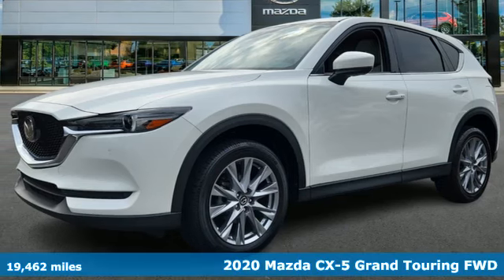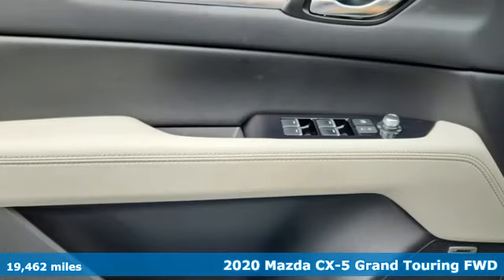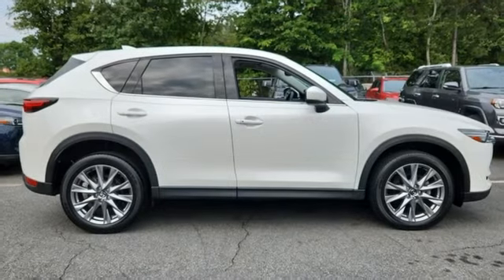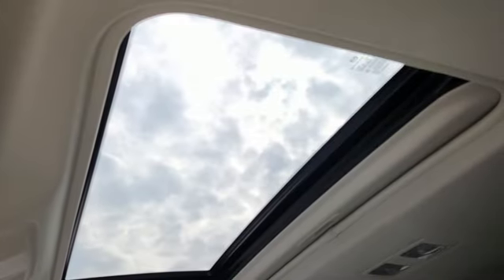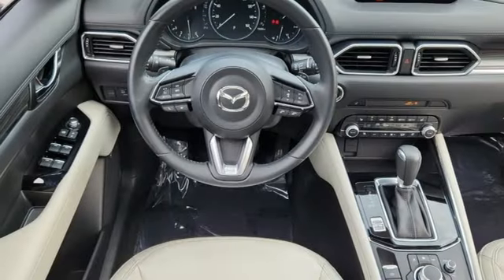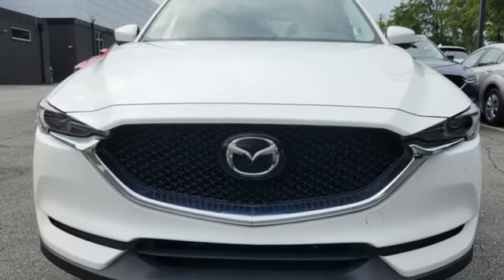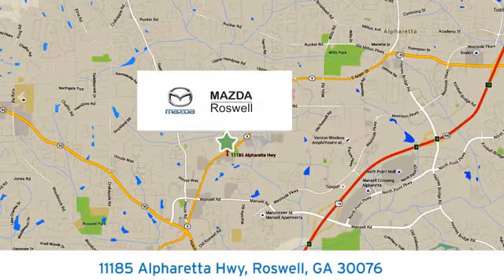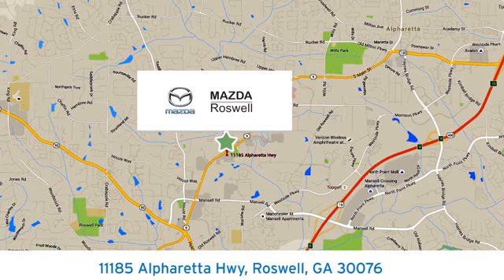Certified 2020 Mazda CX-5 Roswell GA Atlanta, GA 10699P - SOLD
Year: 2020
Make: Mazda
Model: CX-5
Trim: Grand Touring
Engine: SKYACTIVA® 2.5L 4-Cylinder DOHC 16V
Transmission: 6-Speed Automatic
Color: White
Interior: Parchment
Mileage: 19462
Stock #: 10699P
VIN: JM3KFADM2L0858494
Certified. CARFAX One-Owner. Clean CARFAX.brbr$299 Decontamination Fee, Active Driving Display (Windshield Type), Automatic Power Folding Side Mirrors, GT Premium Package, Heated Rear Seats, Heated Steering Wheel, Ventilated Front Seats, Windshield Wiper De-Icer. Snowflake White Pearl Mica 2020 Mazda CX-5 Grand Touring FWD 25/31 City/Highway MPGbrOdometer is 7331 miles below market average!brbrbrMazda Certified Pre-Owned Details:brbr * Limited Warranty: 12 Month/12,000 Mile (whichever comes first) after new car warranty expires or from certified purchase datebr * Roadside Assistancebr * Warranty Deductible: $0br * Transferable Warrantybr * 160 Point Inspectionbr * Vehicle Historybr * Powertrain Limited Warranty: 84 Month/100,000 Mile (whichever comes first) from original in-service datebr * Includes Autocheck Vehicle History Report with 3 Year Buyback Protection. 3 month SiriusXM trial subscription.brbrbrAwards:br * JD Power Automotive Performance, Execution and Layout (APEAL) Study

Address:
11185 Alpharetta Hwy